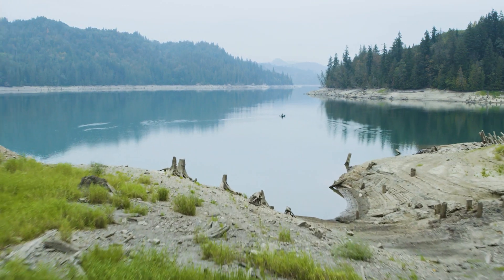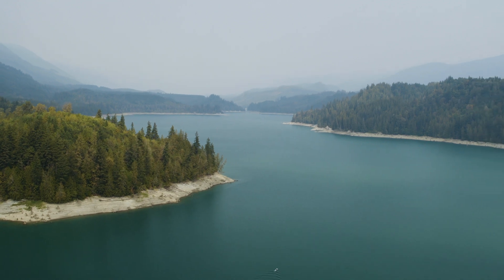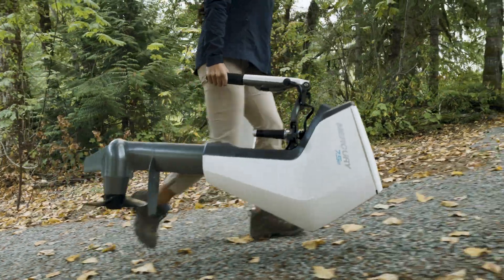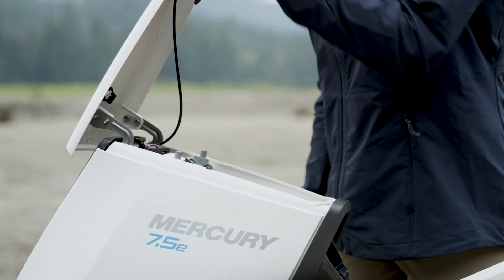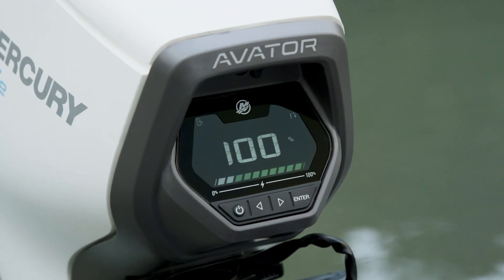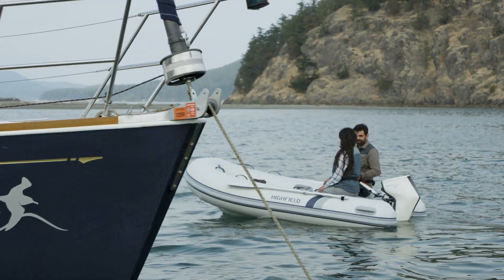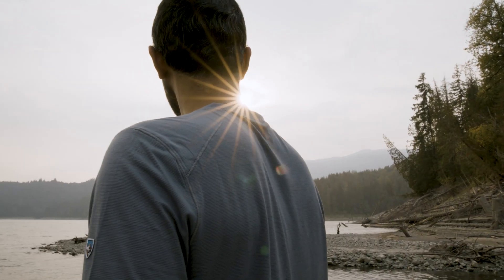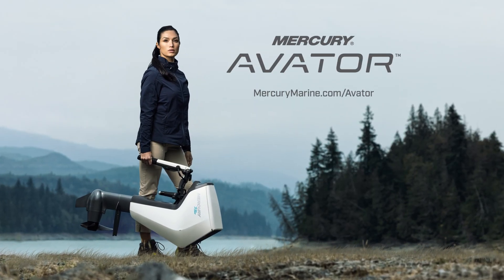Avator 7.5e, premier moteur hors-bord électrique de Mercury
« Nous sommes ravis de présenter officiellement au monde le moteur hors-bord électrique Avator 7.5e », a déclaré Chris Drees, président de Mercury Marine. « En tant que leader de l’innovation dans l’industrie marine, à la fois pour les produits à combustion interne et maintenant pour la propulsion électrique, nous disposons des ressources et des connaissances nécessaires pour rendre le nautisme plus accessible à un plus grand nombre de personnes, tout en nous appuyant sur notre engagement en matière de développement durable. Le programme Avator nous aide à le faire de manière nouvelle et passionnante. »